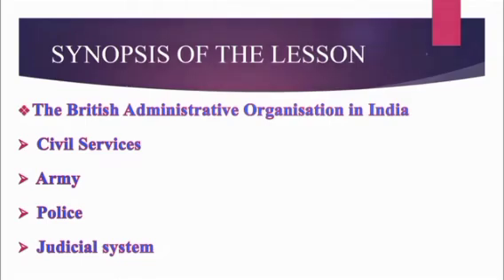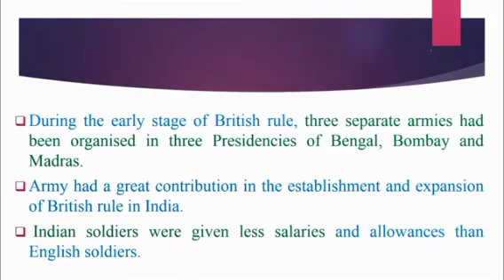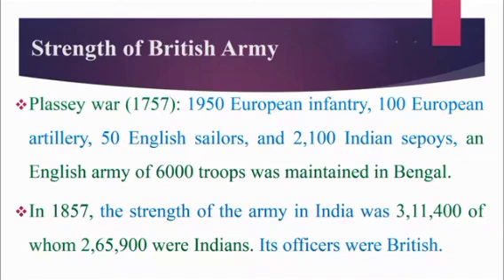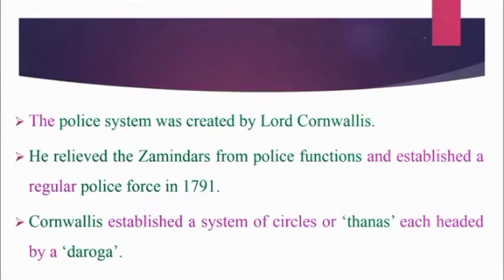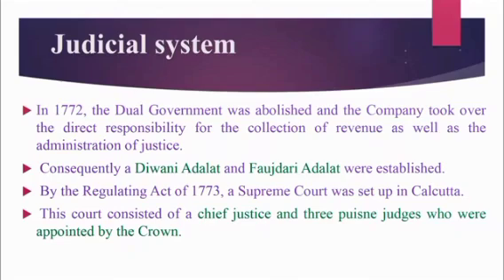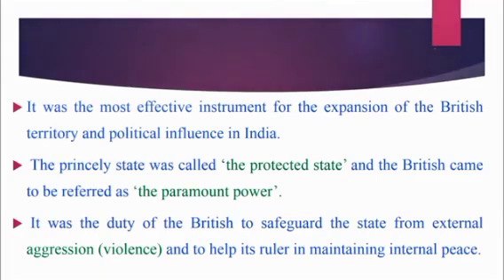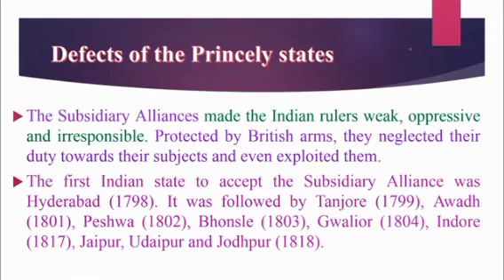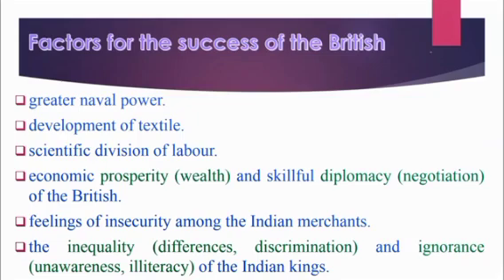VIII Social Part - 6 Unit: 2 From Trade to Territory (Pg. 20 to 22) (History - Explained in Detail)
From Trade to Territory | Class 8 Social - History (Unit 2, Part 6) | Pages 20-22 Explained in Detail

Welcome back to our History series!
In this episode, we dive into Part 6 of Unit 2: From Trade to Territory – an exciting chapter that unravels how the British East India Company transformed from humble traders to powerful rulers of Indian territories.

What’s Inside (Pages 20-22)?

How the British expanded their control

Key battles and strategies

Role of Indian rulers and alliances

A detailed explanation with engaging visuals and examples

This video is perfect for Class 8 students, competitive exam aspirants, and anyone who loves learning history in a fun and simplified way!